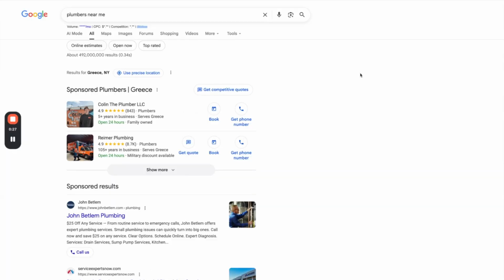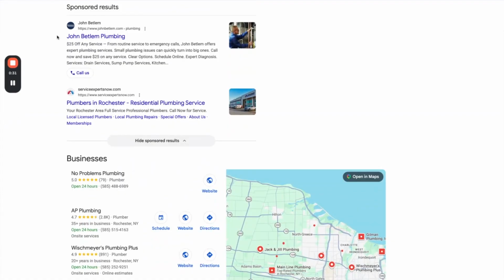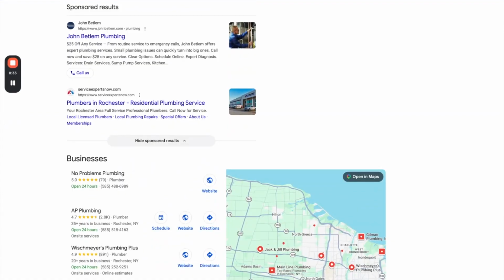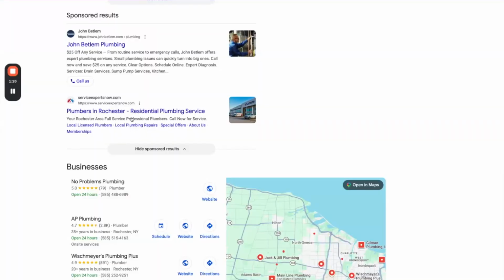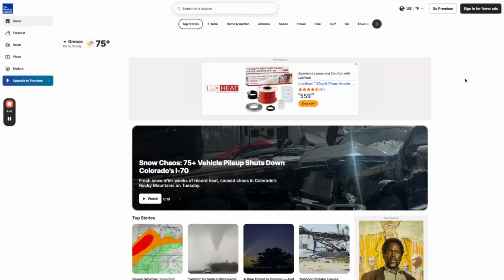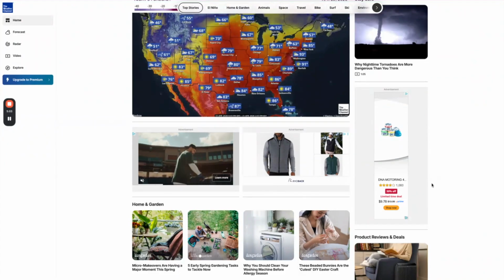Google Ads Campaign Types Explained — Which One Is Right for Your Business?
Not all Google Ads are the same — and choosing the wrong campaign type means paying for the wrong results. In this video I break down every major Google Ads campaign type in plain English so you know exactly what each one does, where it shows up, and when to use it.
We cover:

Search Ads — text ads that show when someone is actively searching
Local Services Ads — the Google Guaranteed listings that appear above everything
Display Ads — image ads that follow people across the web
Remarketing Ads — how to bring back visitors who left your site without calling
YouTube Ads — video ads that build trust and keep you top of mind
Performance Max — Google's AI-powered campaign that runs across all platforms

The right combination depends on your goals, your audience, and your budget. I'll help you figure out where to start and what to layer in as you grow.
✅ Important Links

I'm Kelsey Flannery, a Google Ads expert helping small business owners — especially home service businesses — get real results from Google without the agency runaround. I've been Google Ads certified since 2015 and I break down everything in plain English: Google Ads, Local Services Ads, GA4, Google Business Profile, Search Console, and more.

🔔 Struggling with Google Ads or not sure where to start?